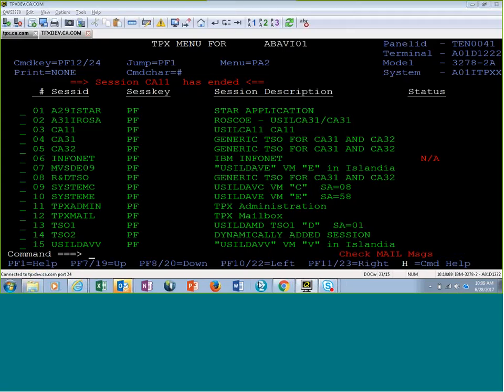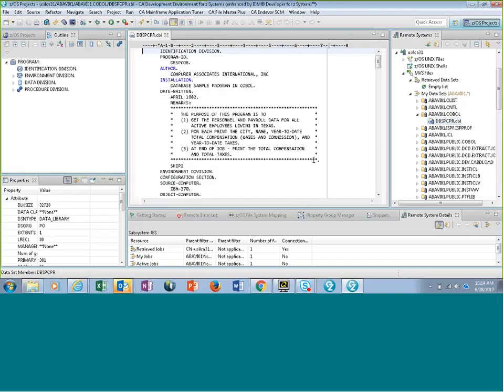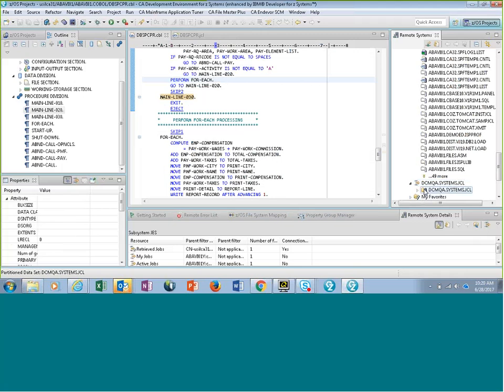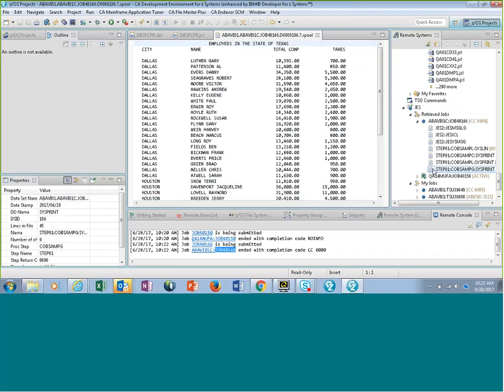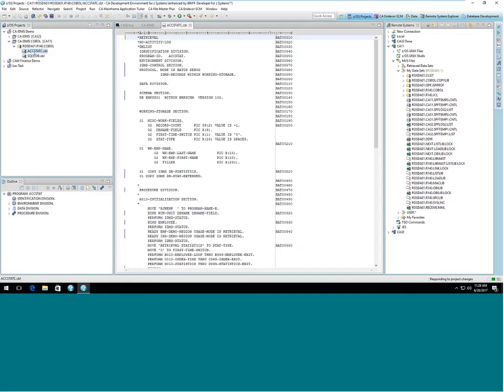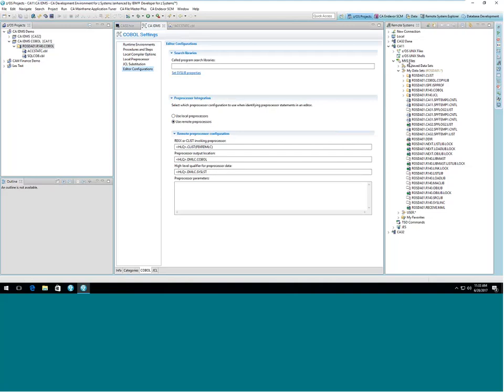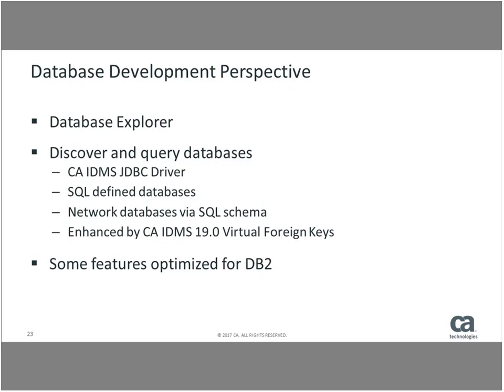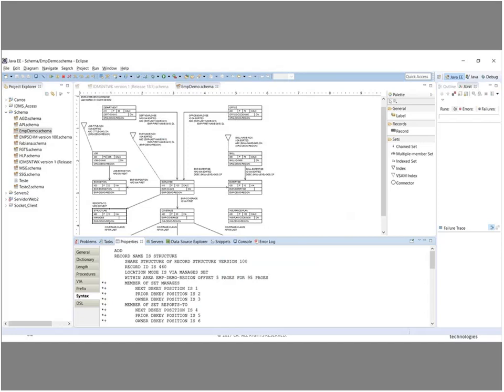It's All Eclipse: Database Perspective -- IDMS, Datacom, IMS, DB2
Learn more about CA Development Environment for z Systems.

Take the mystery out of modifying code that involves database interaction. From pre-processor to SQL query and database discovery, we'll demonstrate the IDMS / Datacom, IMS and DB2 capabilities.